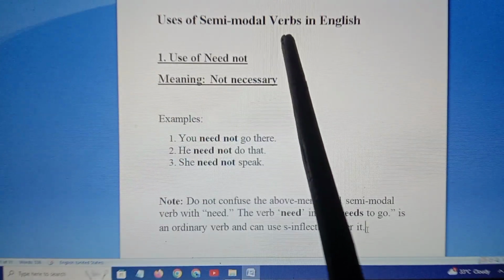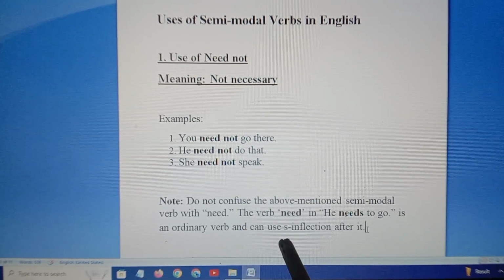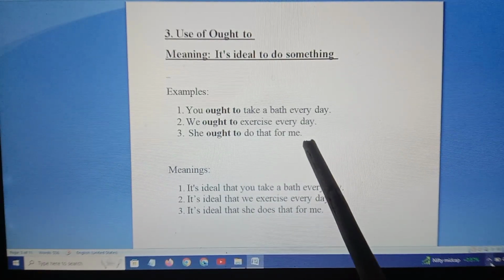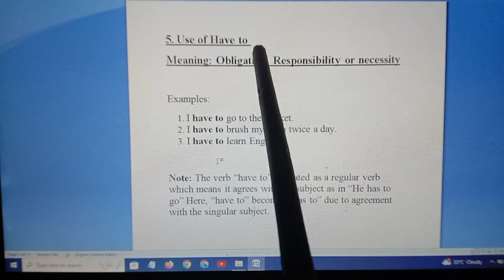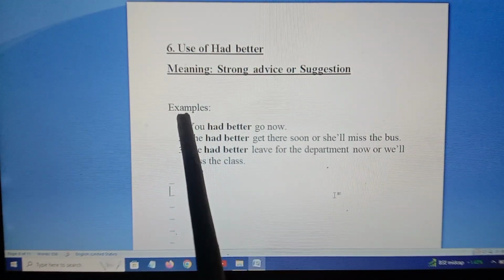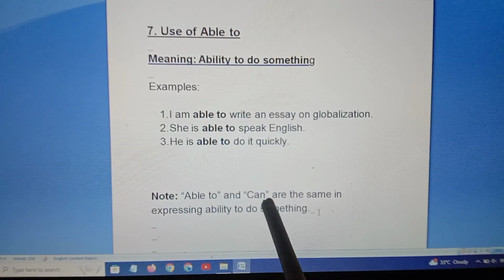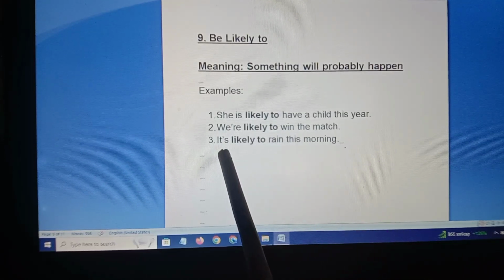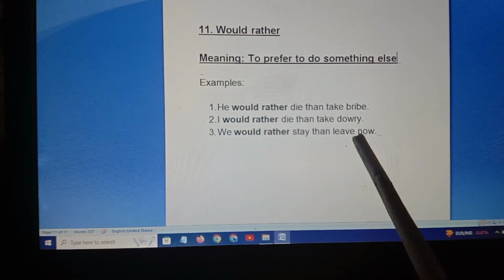Semi-modal Verbs || Modal Auxiliaries in English || Uses and Examples of Modal Verbs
Semi-modal Verbs || Modal Auxiliaries in English || Uses and Examples of Modal Verbs || Modal auxiliary verbs in English

Semi-modal verbs include:
going to
about to
able to
ought to
dare
need not
supposed to
likely to